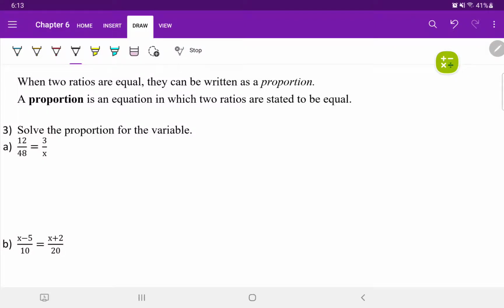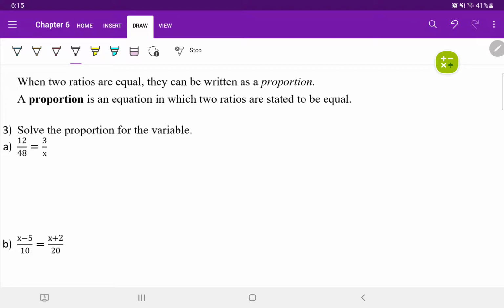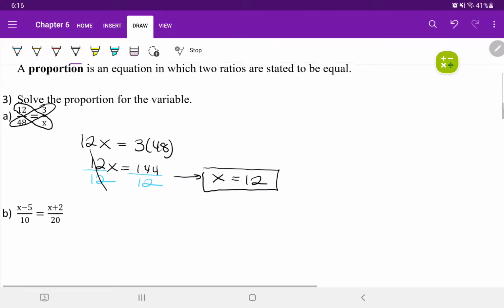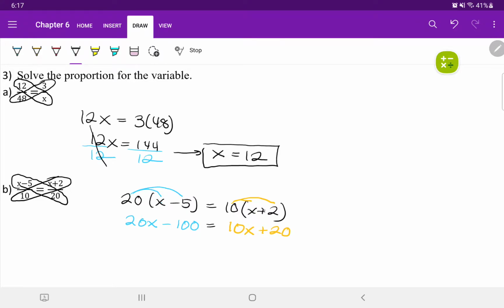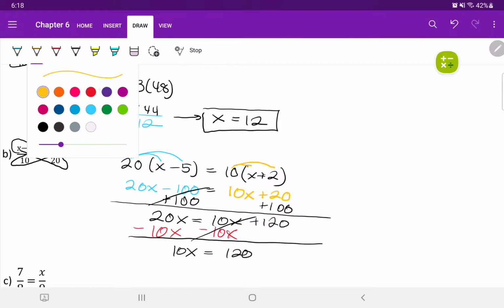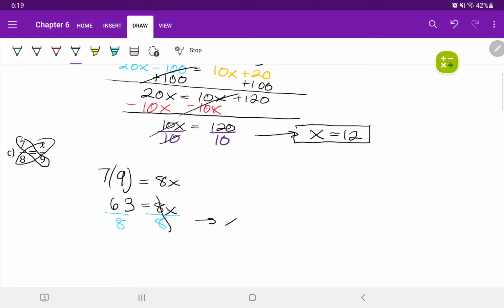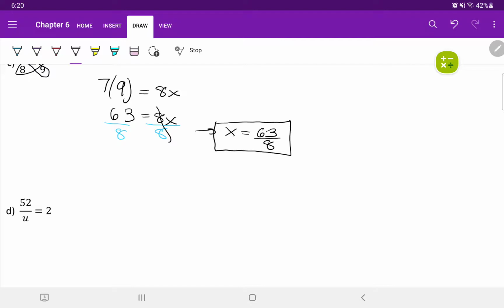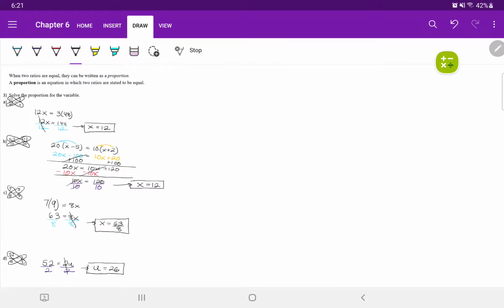Fall 2021 MAT 108: Introduction to proportions (6-2)